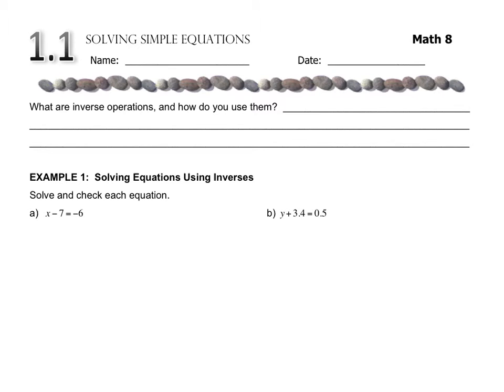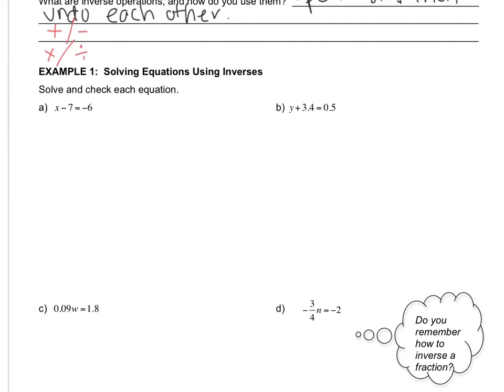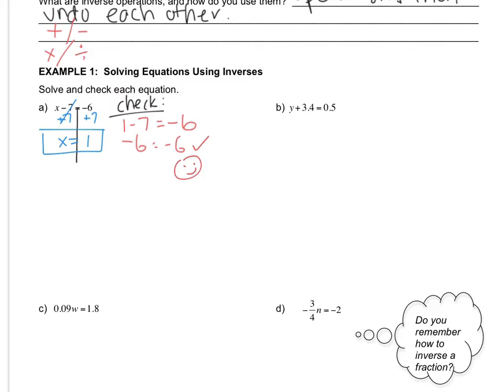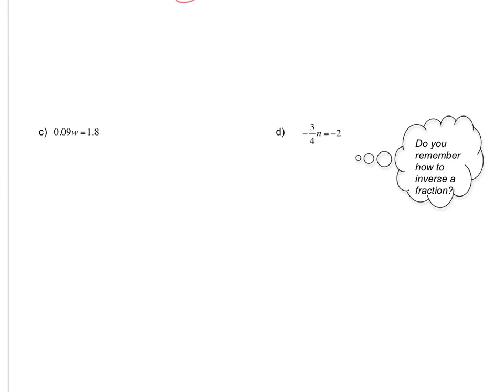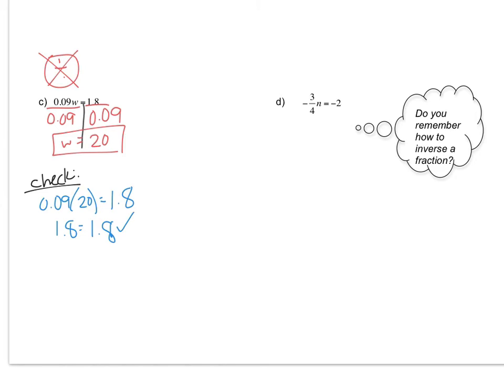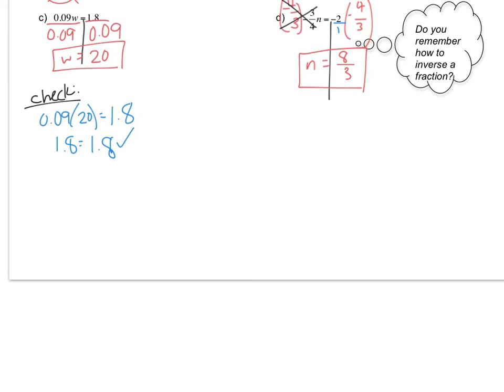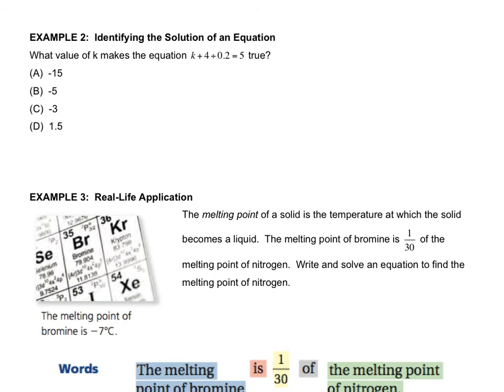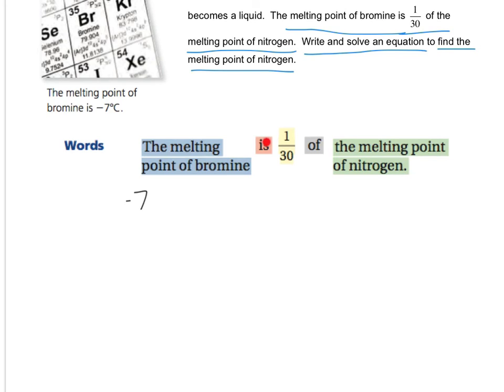Math 8 - 1.1 Solving Simple Equations